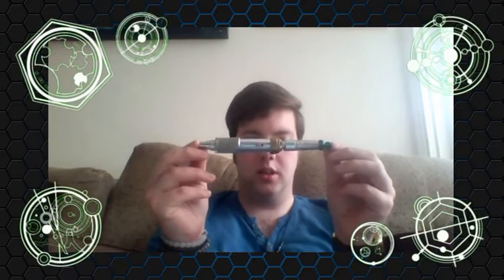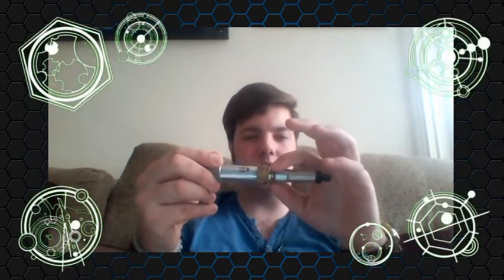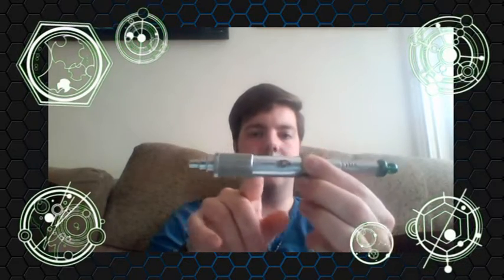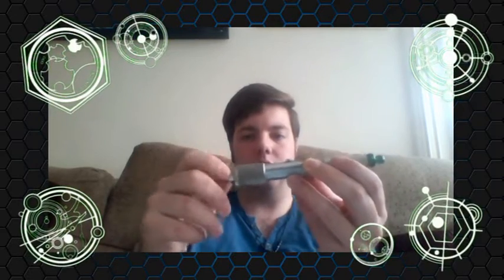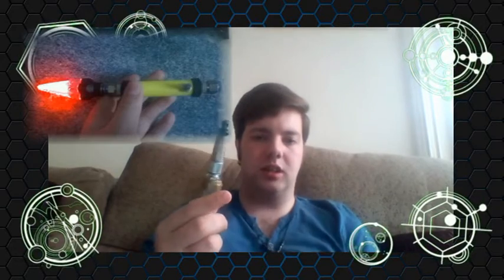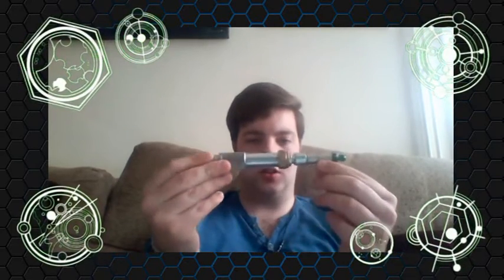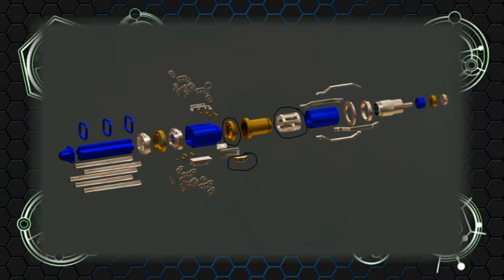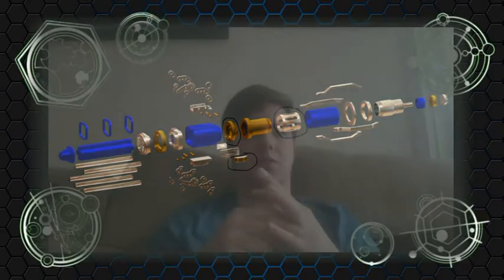BioDoctor900's Prop Tutorials - Custom Sonic Screwdriver Version 2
A Prop Tutorial on a custom sonic screwdriver that I made using random bits I had at home